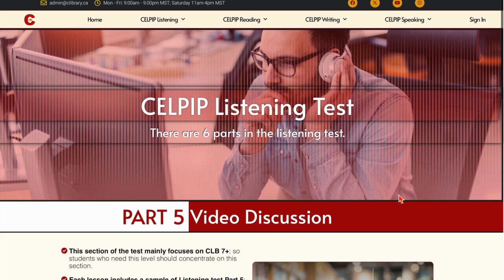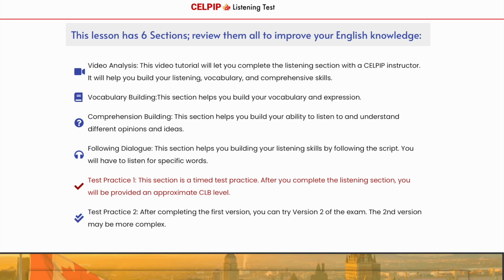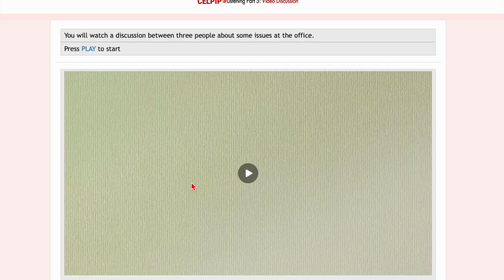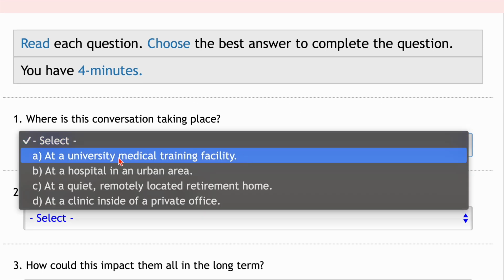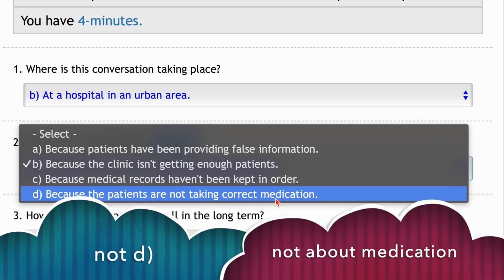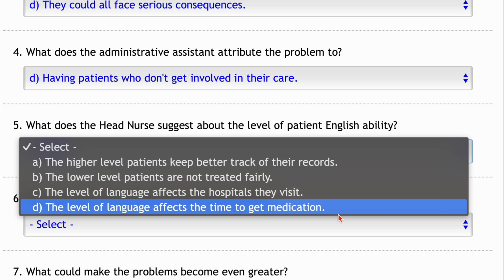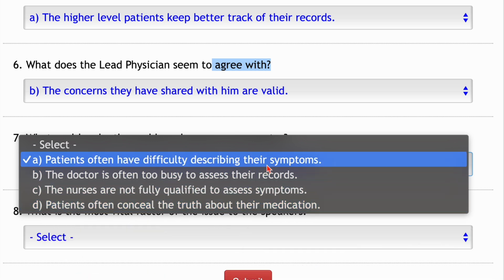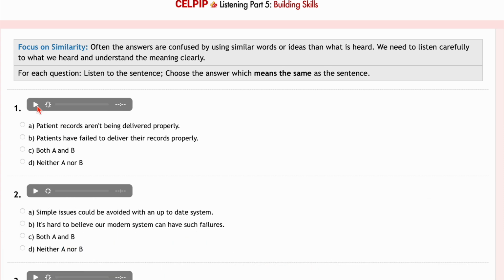CELPIP Listening Part 5 Analysis: Patient Records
This CELPIP Listening Part 5 video tutorial will Improve your listening and comprehension skills. A CELPIP Instructor will listen and analyze the listening section; which focuses more on CLB 7 or higher. This will help you build your listening to context skills, comprehension, and language skills. The tutorial will provide CELPIP listening tips and strategies. It will improve and develop your CELPIP Listening Part 5 comprehensive abilities and optimize your results.

*CELPIP Listening Part 5 Playlist will have more CELPIP Reading Practice